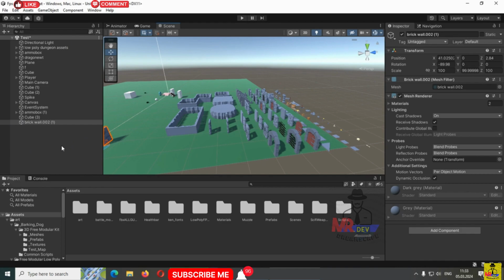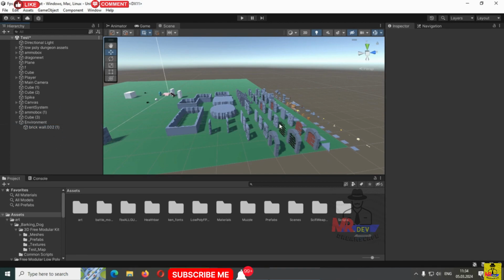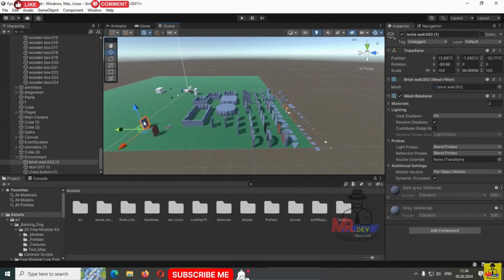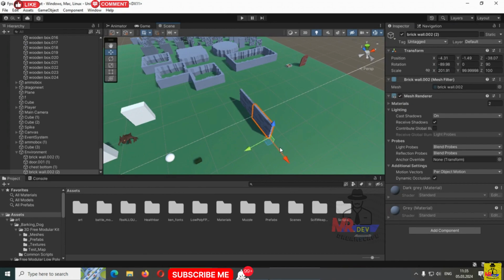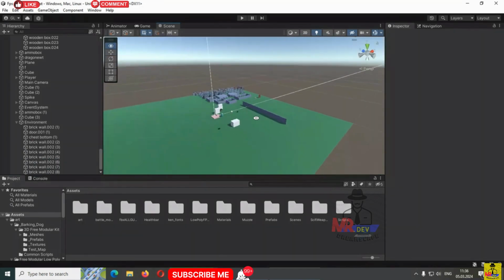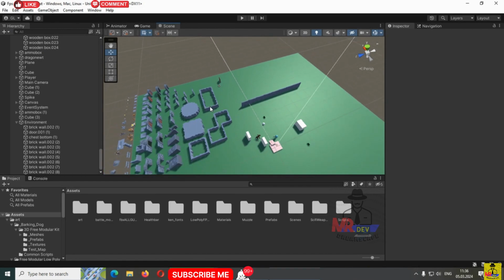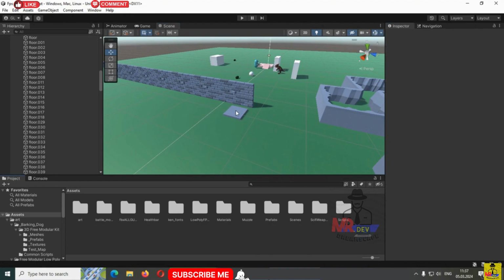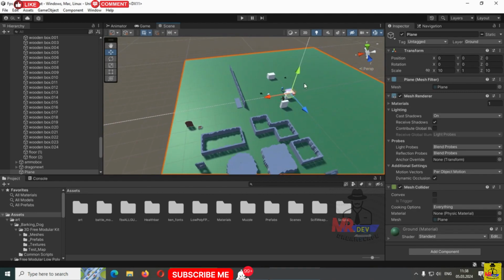Part 35: Environment - Design Environment | 3D FPS Game in Unity Tutorial Series For Beginners 2024